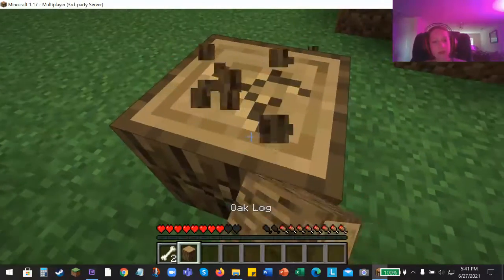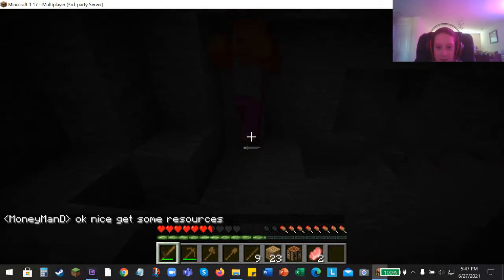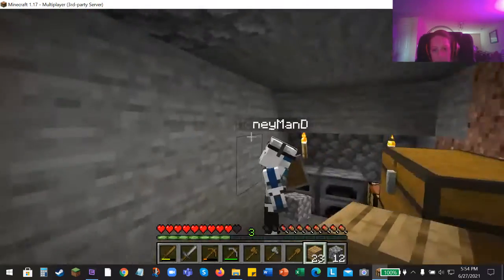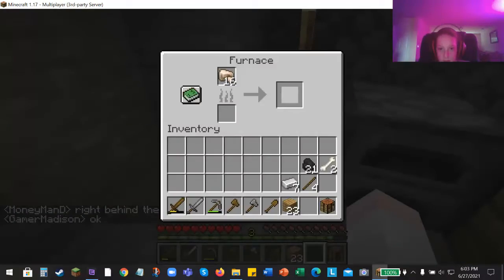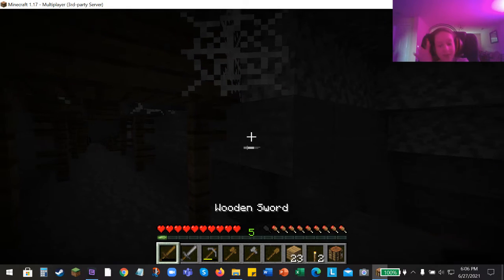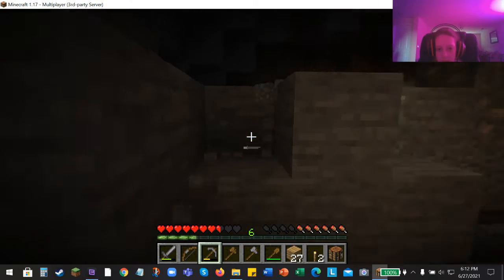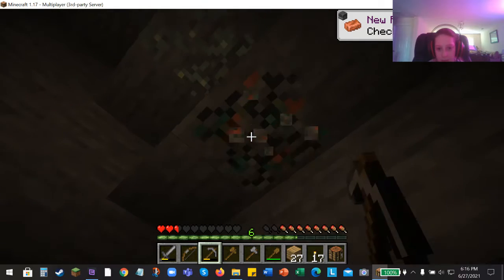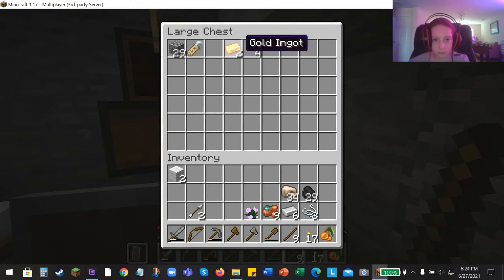New BanzaCraft Ep 1- Getting Axolotls and Iron with MoneyManD!!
Let's get 26 or more subs on both channels!!
Sub and like for more amazing content!!
Share my videos and MoneyManD's videos with some people that need AMAZING content!!
Become a super awesome YouTube member!!